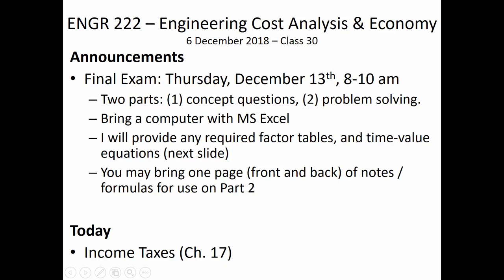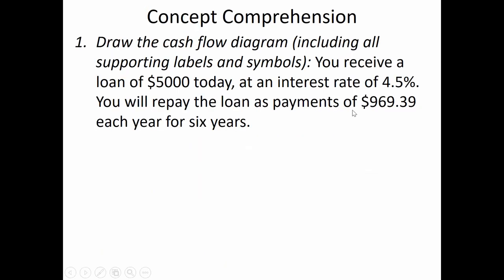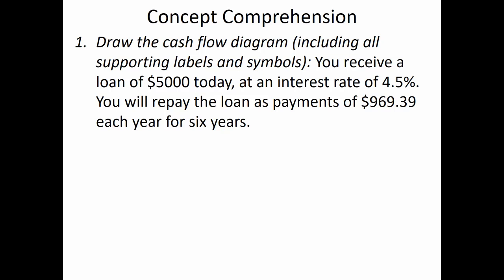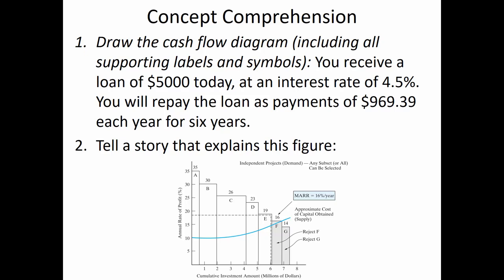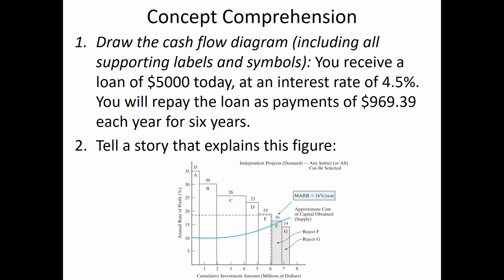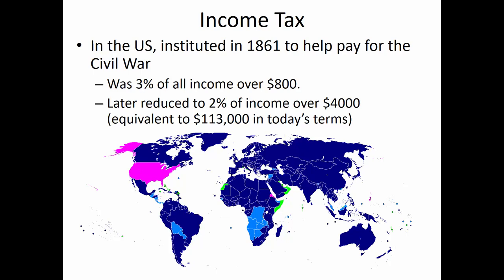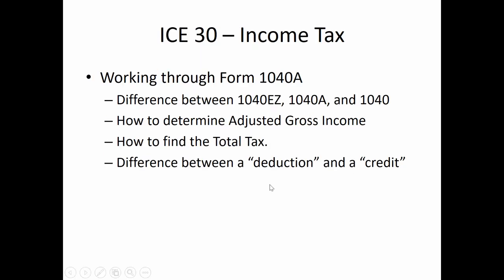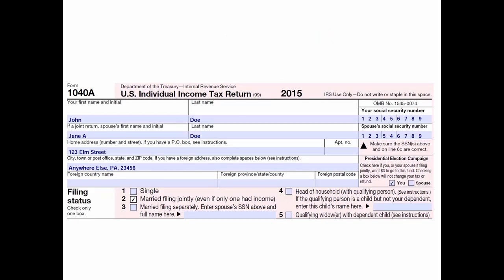ENGR 222 - Class 30 (6 Dec 2018) Income Taxes - 1040A example